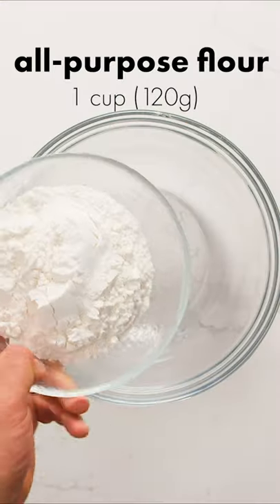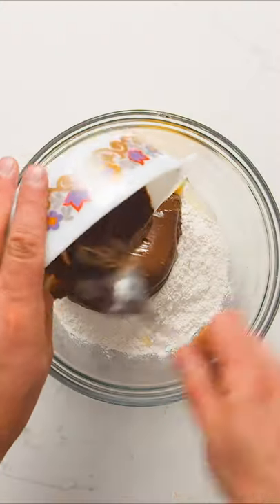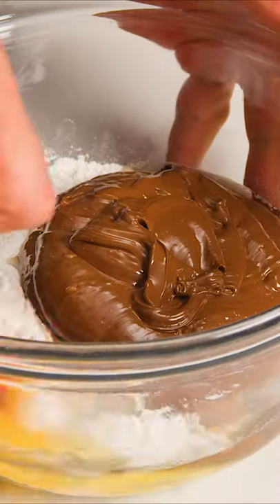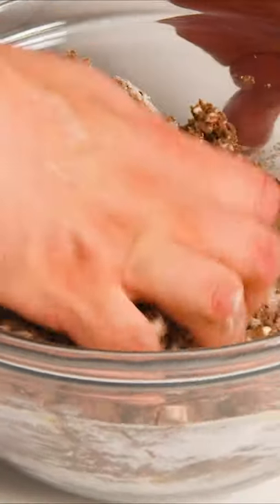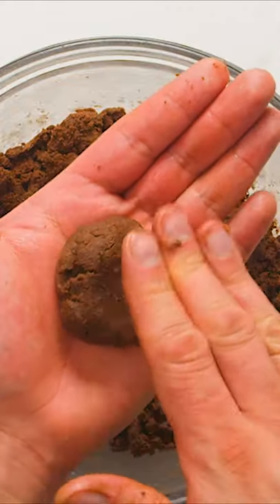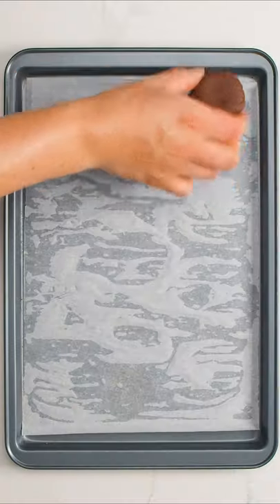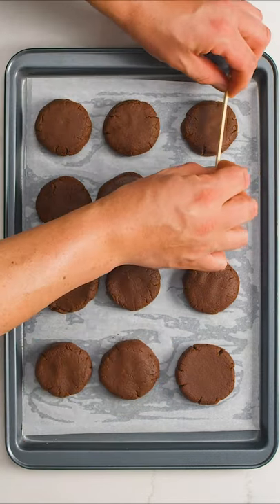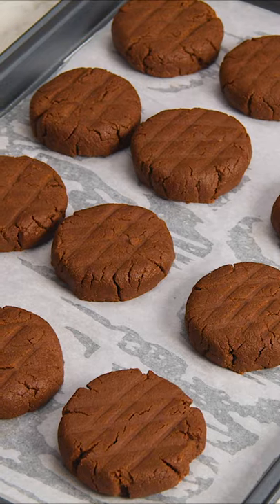3-Ingredient Nutella Cookies - Dished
On today's Dished we're making 3-Ingredient Nutella Cookies

Ingredients for making 3 Ingredient Nutella cookies:
1 cup all-purpose flour
1 egg
1 1/2 cups Nutella